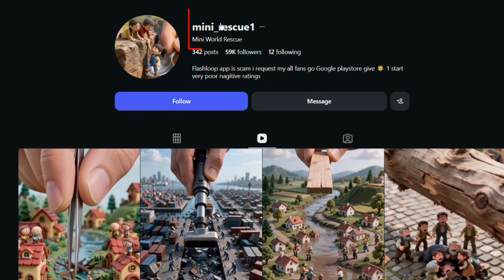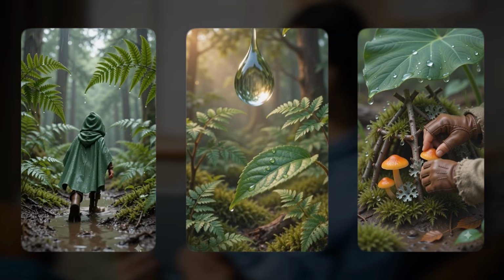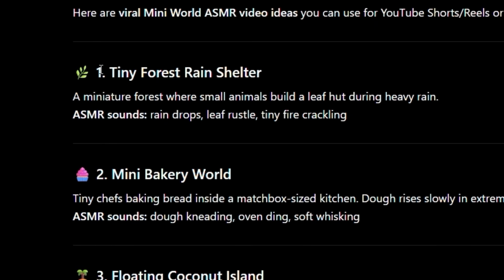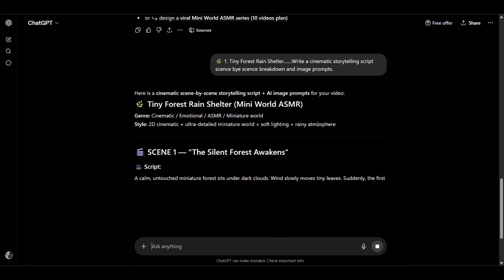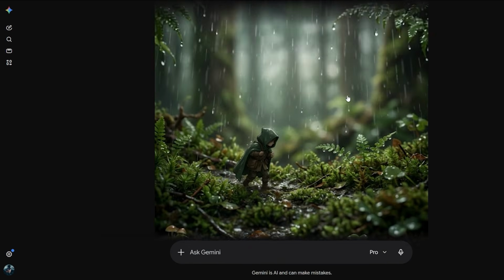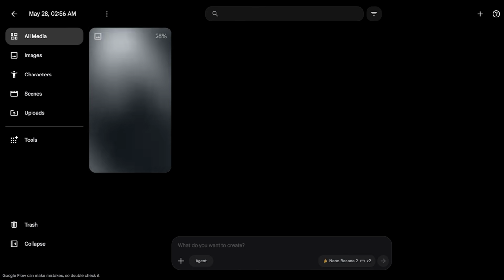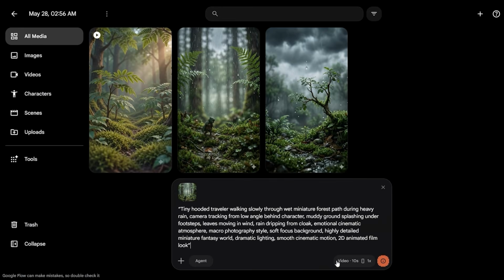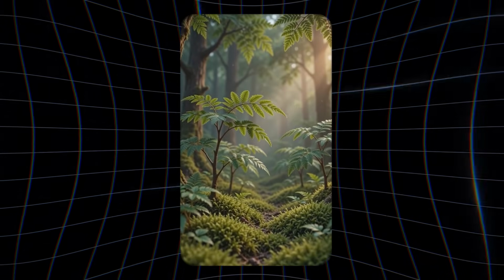AI Miniature World Videos Are Blowing Up (Full Tutorial)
Create Miniature World videos- Fast & Easy utms/2b8c0d8c7fb745cab1 2e394d1fe9a1b5

Want to create viral Tiny World Miniature videos using AI and grow a faceless YouTube channel? In this step-by-step tutorial, I'll show you how to generate stunning miniature worlds, tiny characters, and cinematic scenes using AI tools.

This niche is perfect for creators who want to make visually satisfying content that captures attention and performs well across YouTube.

🚀 What You'll Learn in This Video:

✅ How to create Tiny World Miniature videos with AI
✅ Best prompts for realistic miniature scenes
✅ How to generate cinematic tiny-world environments
✅ Step-by-step AI video creation workflow
✅ How to turn miniature content into a scalable niche

💡 Pro Tip:

The most successful miniature videos focus on scale and detail. Small objects that look realistic and interact naturally with the environment create the strongest viewer engagement.